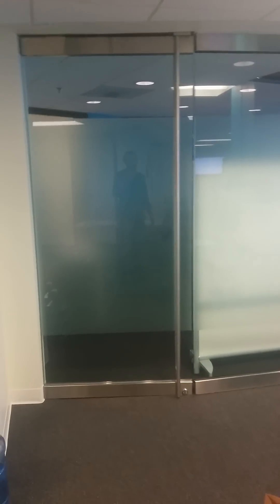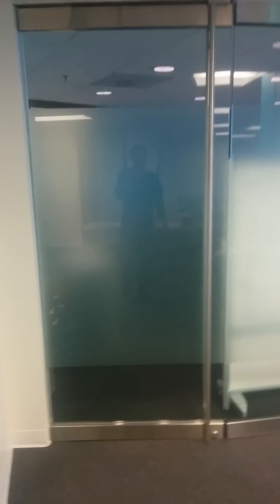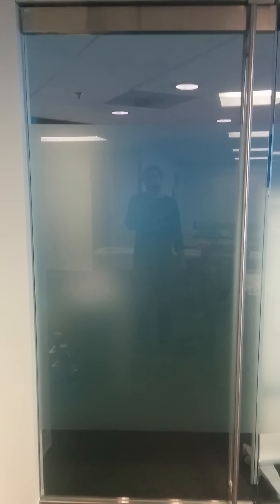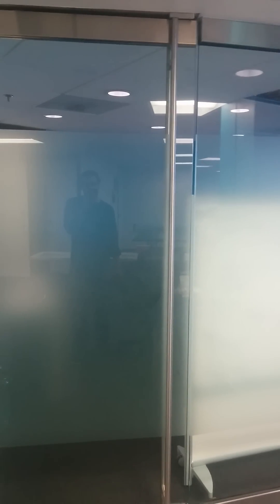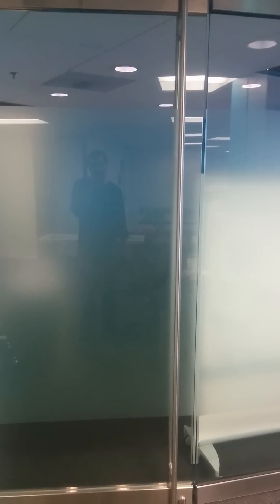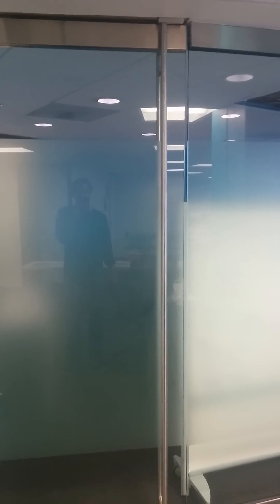Norman door hall of shame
Hall of Fame / Hall of Shame is an assignment for CMSC434 under Jon Froelich where we evaluate concepts of Human Centered Design in the real world. In this example, I examine a "norman door" which has been installed in my work office.

Norman doors are doors that have misleading indicators on how they are supposed to be used. In our office, the conference room has a door that has an identical handle on either side, which leads to much confusion because the signifier is mapped to two affordances (one for pushing the door, one for pulling). As a result, I usually cannot open the door without first messing up and looking like an idiot in front of my coworkers. :)